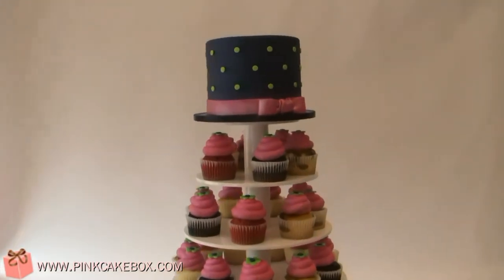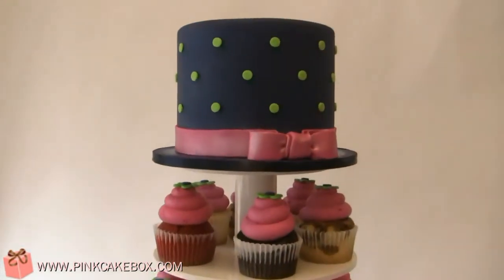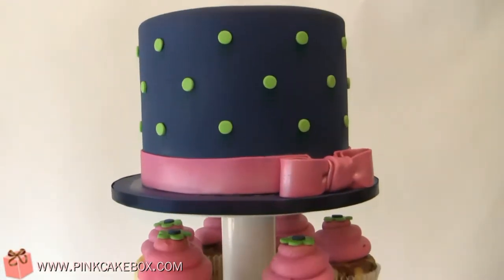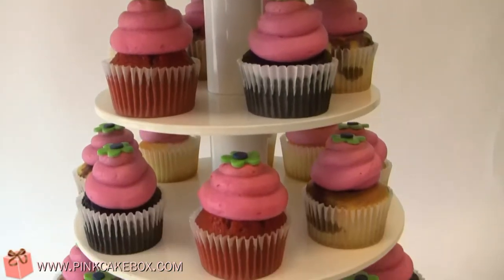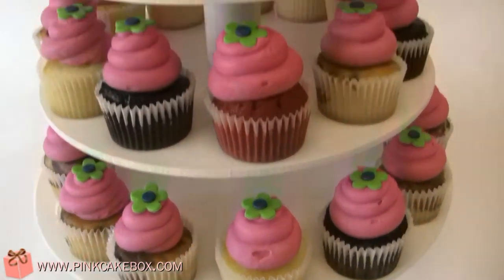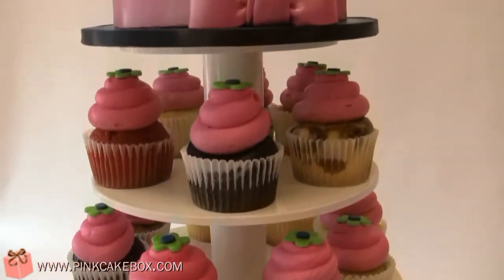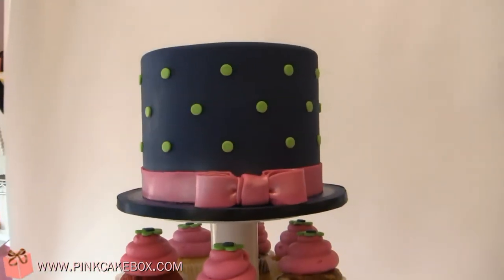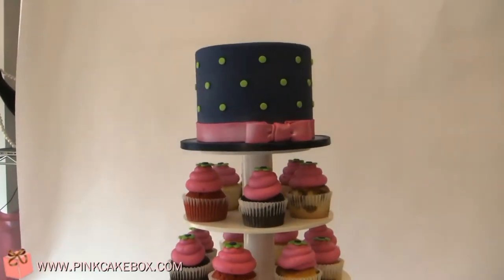Baby Shower Cupcake Stand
Kimberly was planning a baby shower for her sister in Brookside, NJ and reached out to us to see if we could help design a cupcake tower for the event. Her sister is having a baby girl so we incorporated colors from the invitation including hot pink, navy blue & lime green.